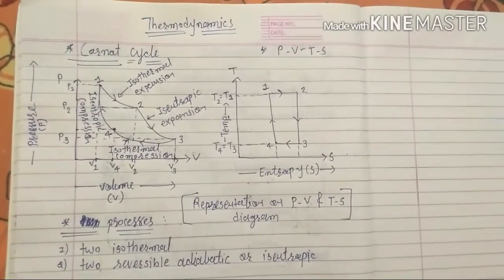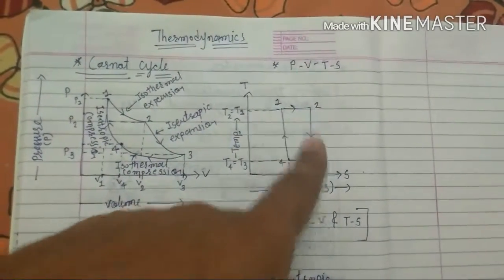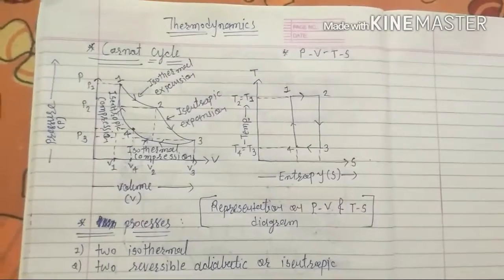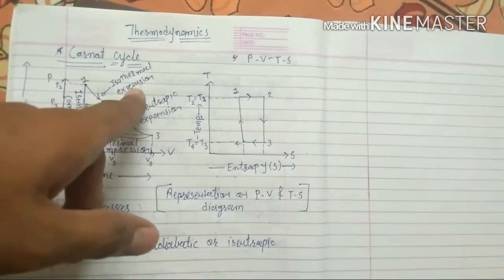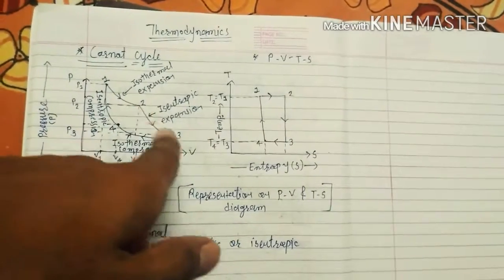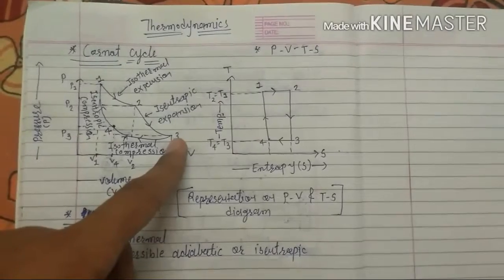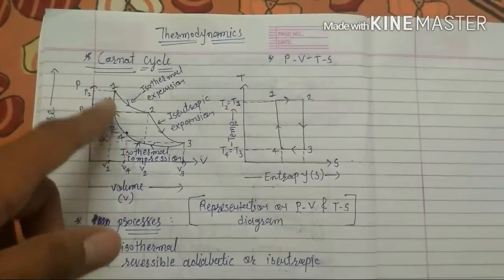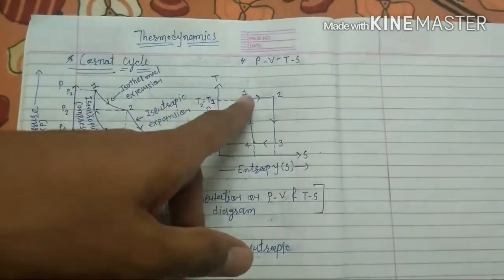THERMODYNAMICS :CARNOT CYCLE EXPLAINED (GTU)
Remember this :-

"It is impossible to construct an engine working on Carnot cycles  there is no practical application of it.

The simple reason for the same is that the isothermal expansion 1-2 will have to be carried out extremely slow to ensure that the air is always at temperature T1.

Similarly, the isothermal compression3-4 will have to be carried out extremely slow. But the reversible adiabatic exapansion 2-3 and reversible adiabatic compression 4-1 should carried out as quickly as possible, in order to approach ideal adiabatic condition."